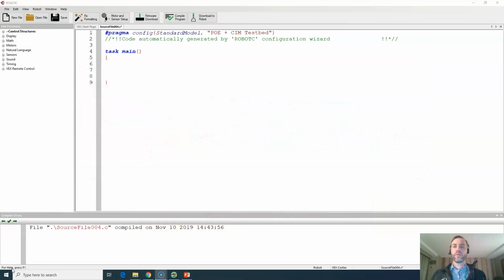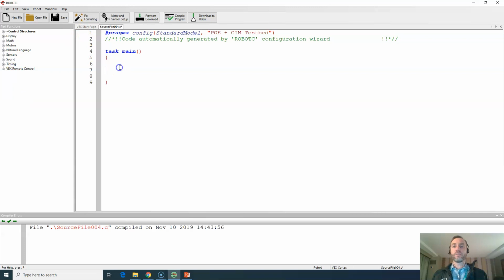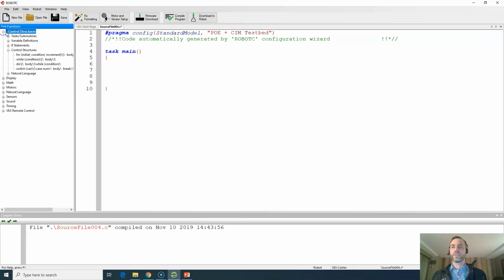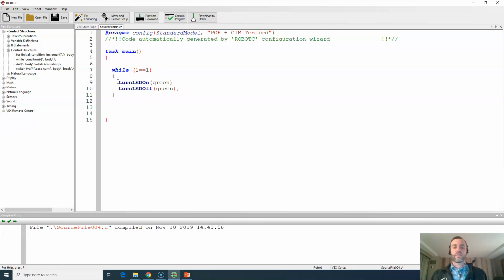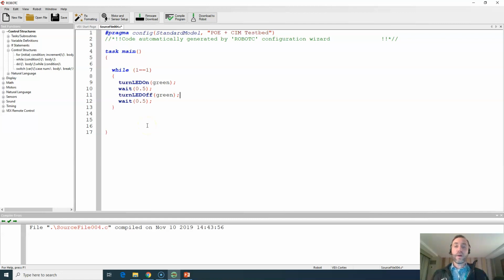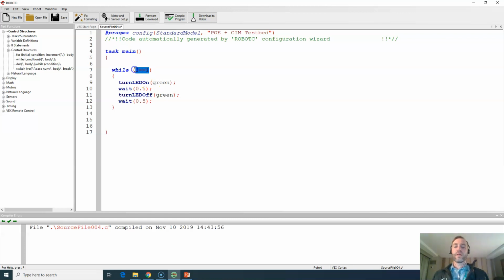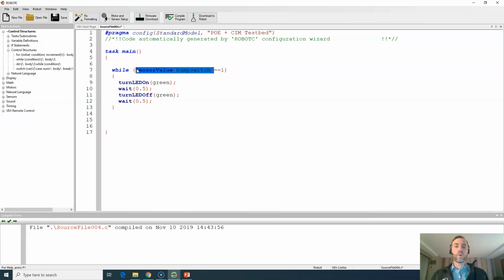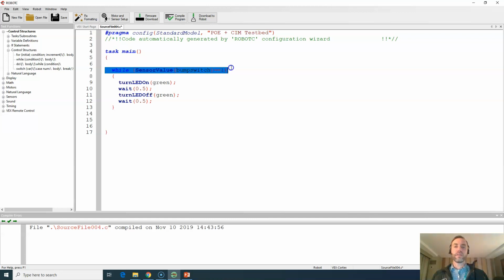While Loops (Intro)